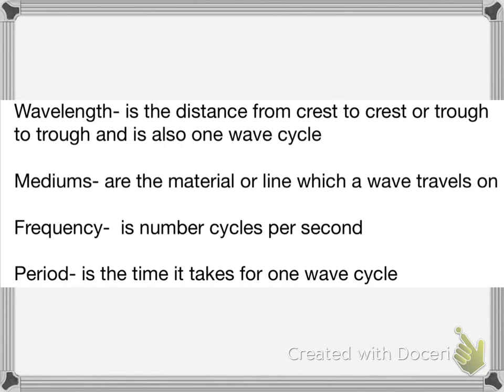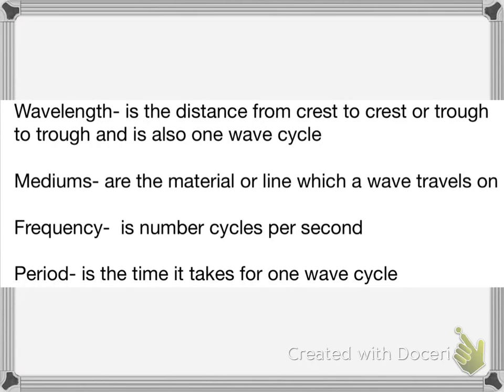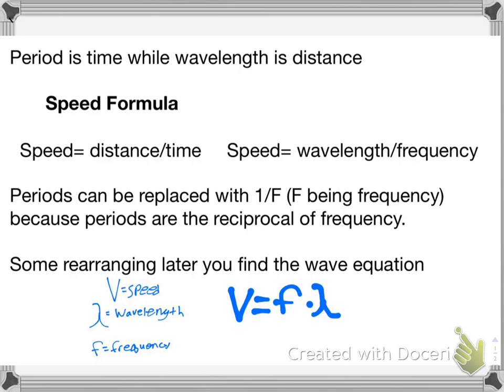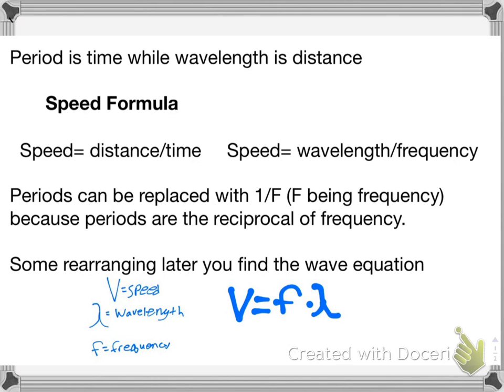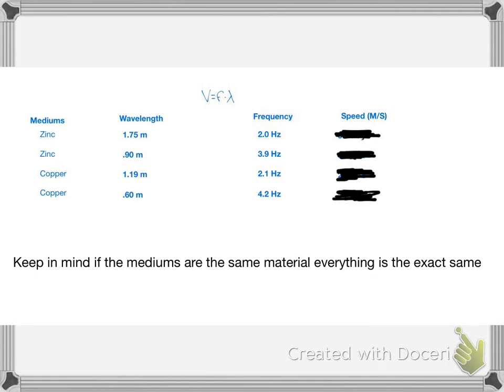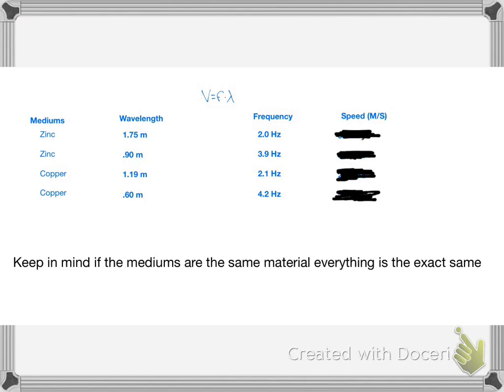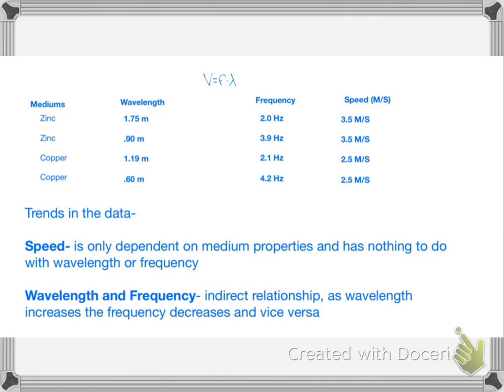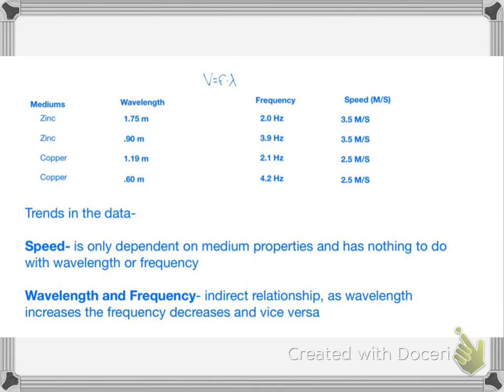the wave equation (project for physics)